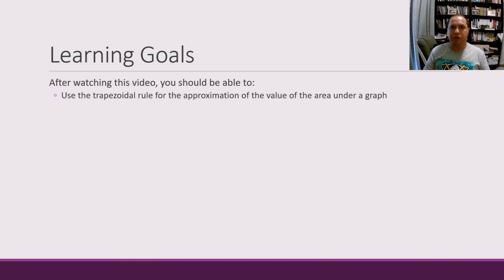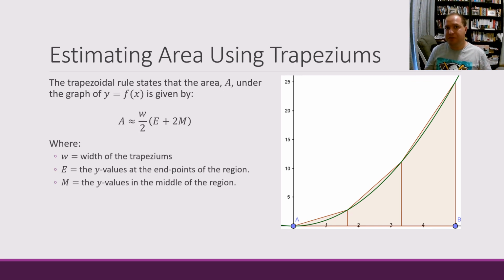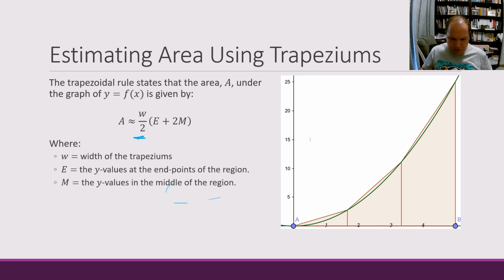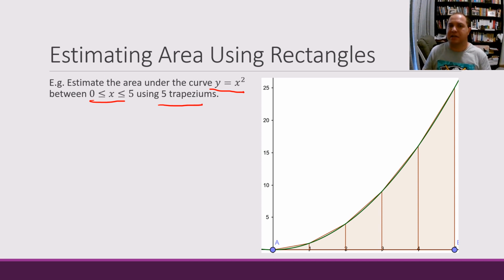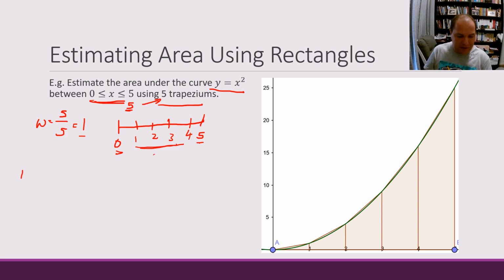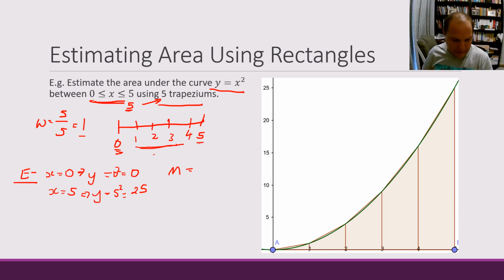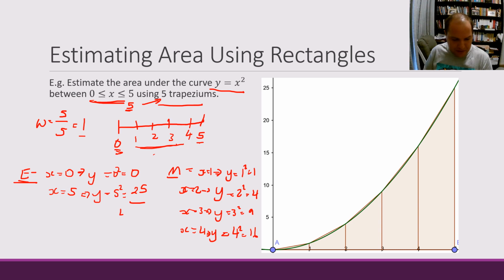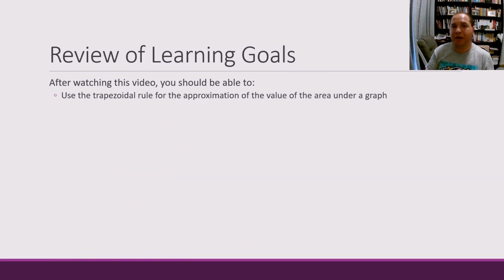Area under Curves using Trapeziums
After watching this video, you should be able to:
 - Use the trapezoidal rule for the approximation of the value of the area under a graph